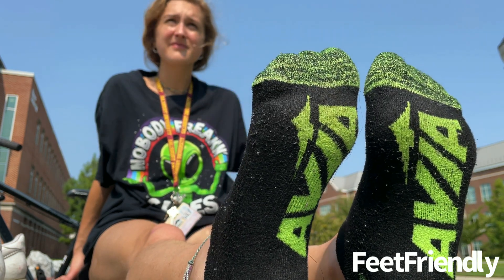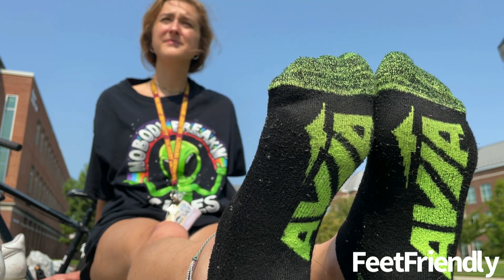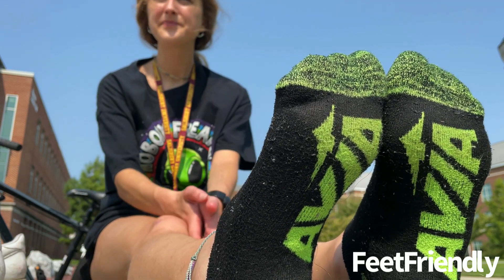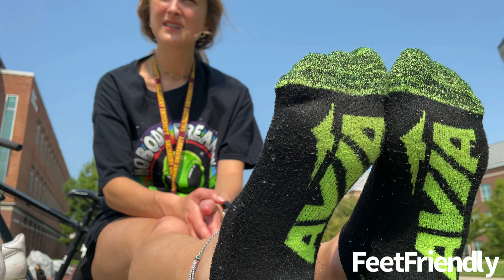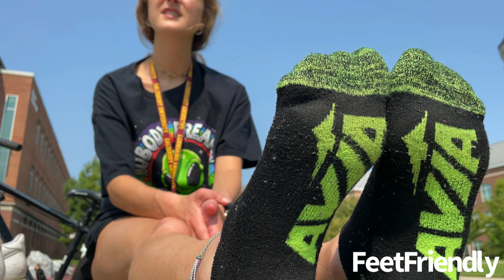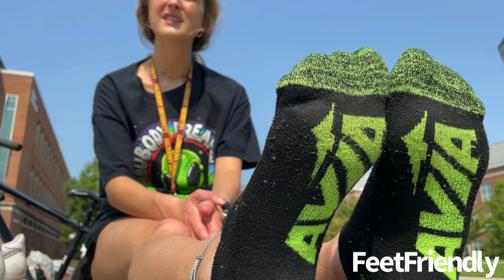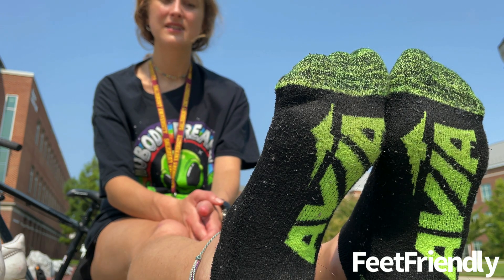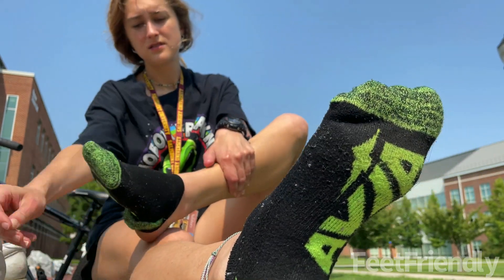Slow down on that bike !